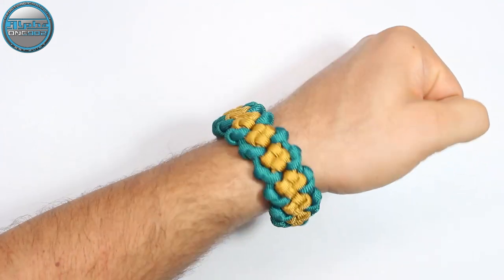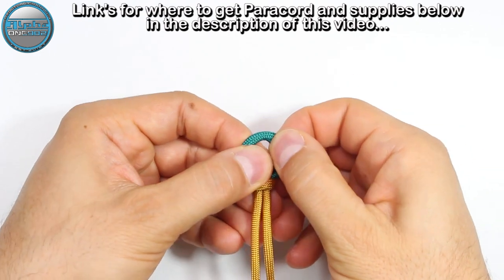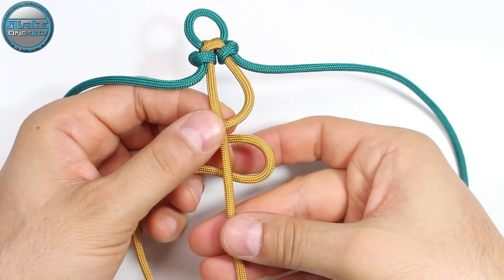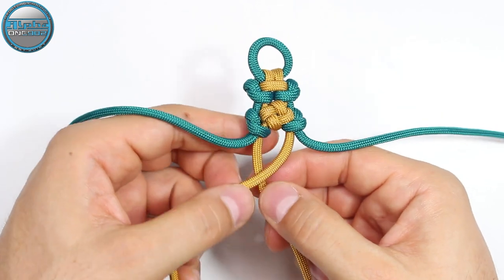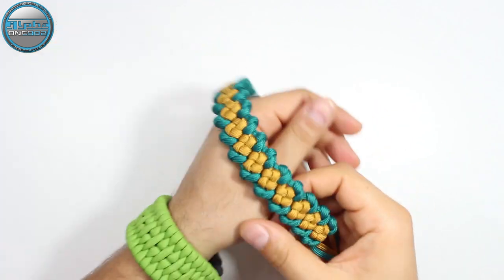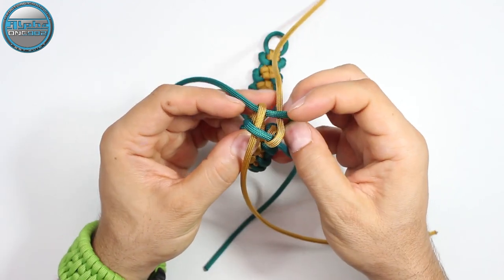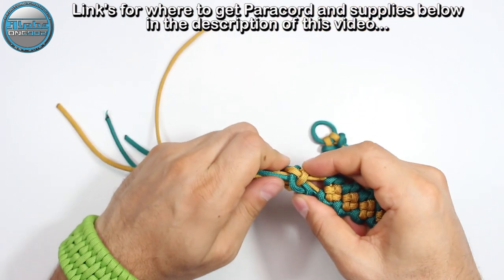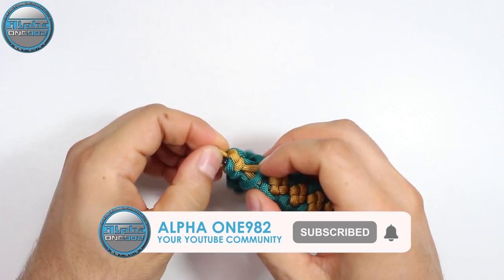How to Make a Paracord Bracelet Without Buckles - Boxed Trail - Diamond Stop Knot Tutorial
Aloha everyone, in this Video Tutorial you'll see How to Make a Paracord Bracelet Without Buckles - Boxed Trail - Diamond Stop Knot Tutorial

Paracord used:
Green - 6.6 ft or in metric 2 mt
Gold - 6.6 ft or in metric 2 mt
Wrist circumference 7 inches or 18 centimeters

Thanks!

Credit for the inspiration for this bracelet to WhyKnot Paracord. Thanks!